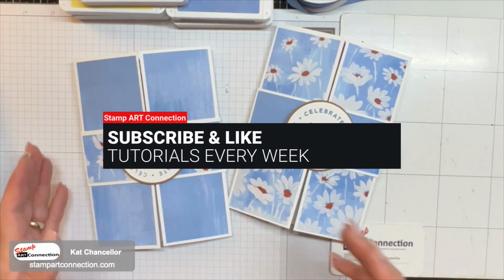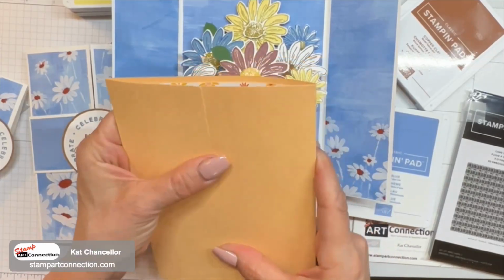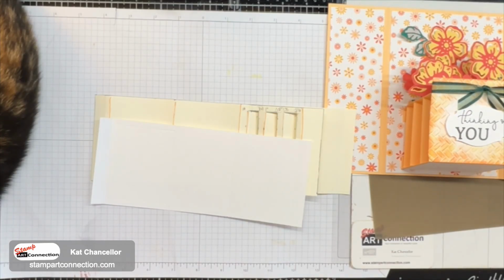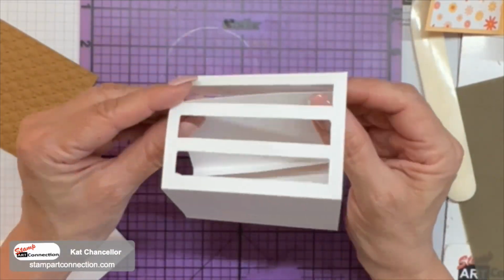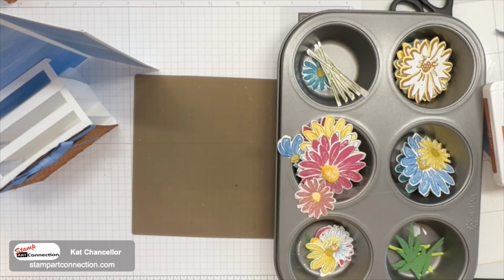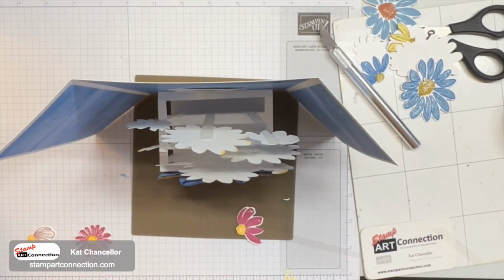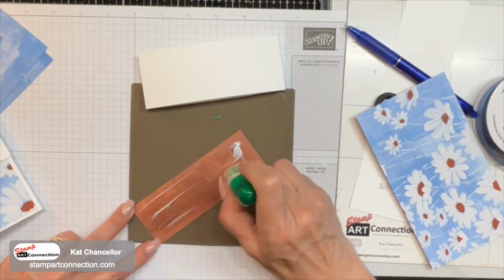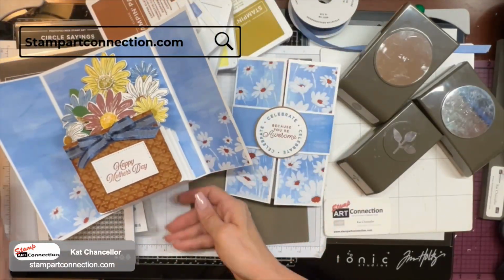FANCY FOLDS : Daisy Basket Gatefold Card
Create a stunning pop-up card for Mother's Day or birthday celebration using the Cheerful Daisies Bundle.

Fresh As A Daisy 12" X 12" (30.5 X 30.5 Cm) Designer Series Paper [161289] - Price: $12.50